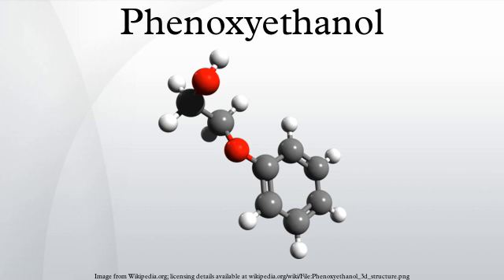Phenoxyethanol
Phenoxyethanol is chemical preservative, a glycol ether often used in dermatological products such as skin creams and sunscreen. It is a colorless oily liquid. It is a bactericide, often used in place of sodium azide in biological buffers because phenoxyethanol is less toxic and non-reactive with copper and lead. It is used in many applications such as cosmetics, vaccines and pharmaceuticals as a preservative.